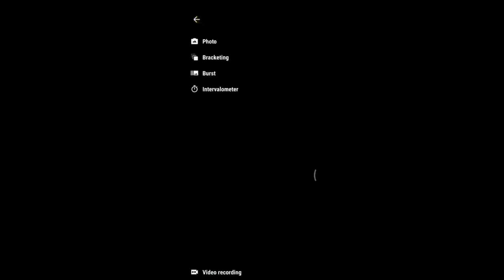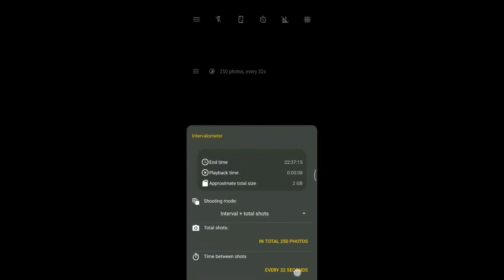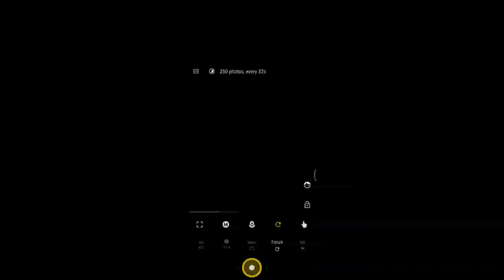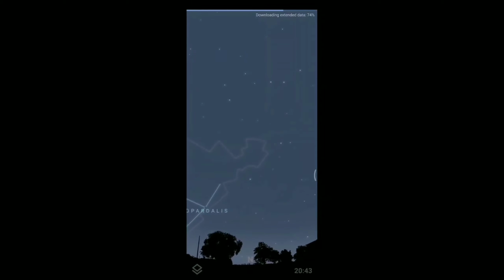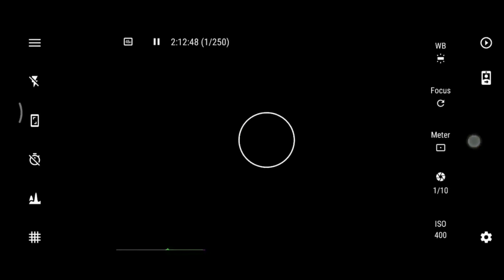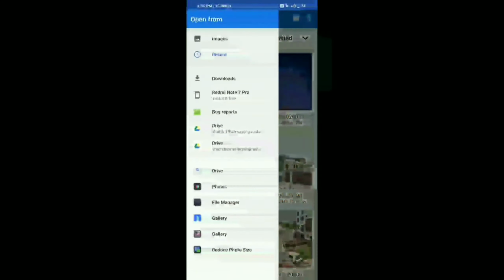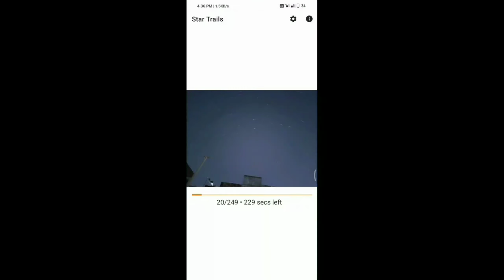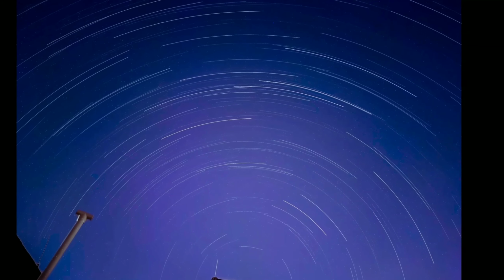Star Trails Photography With Any Smartphone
This is the best thing that Astrophotography lover do and as you know the expensive camera is not adorable for everyone so that you can click the stars and make its as star trails using pro or manual mode of your camera application if your camera application do not have manual or pro mode then you should download these few application that can take you photography to the next level to download link below.

 These applications you must have